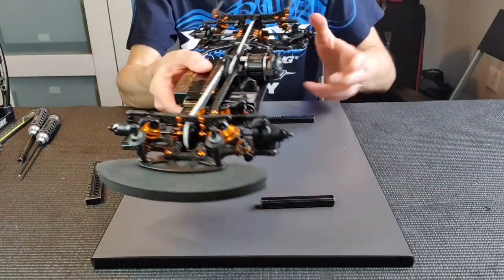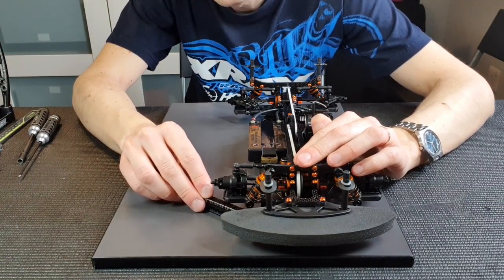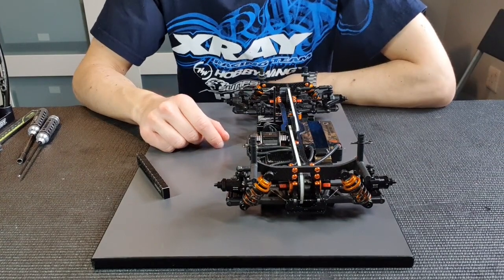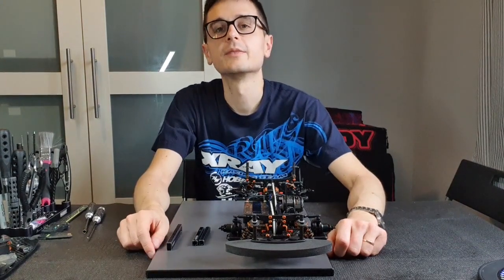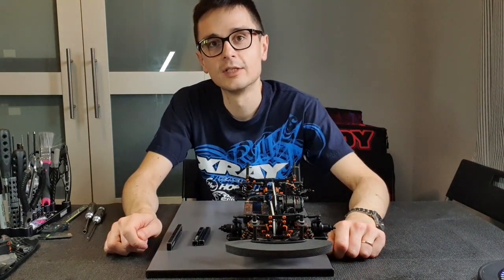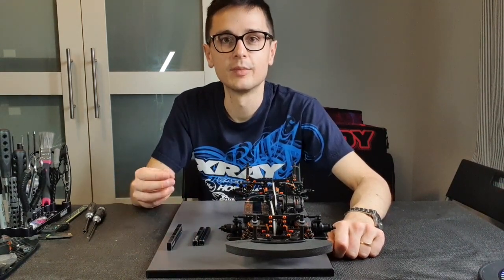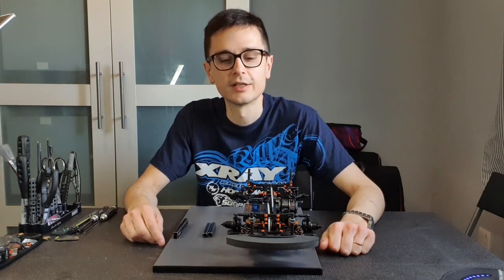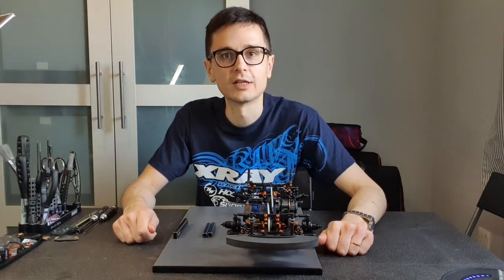XRAY TECH TIPS - XRAY T4 Downstops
New video by Alexander Hagberg about XRAY T4 downstops